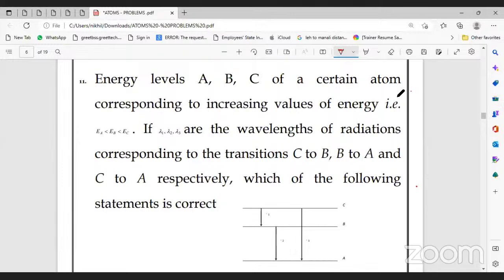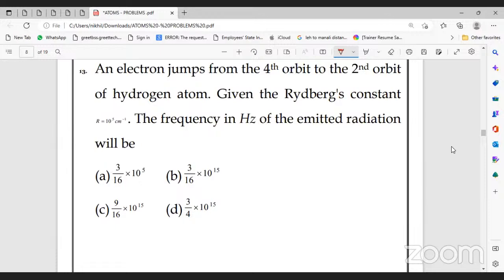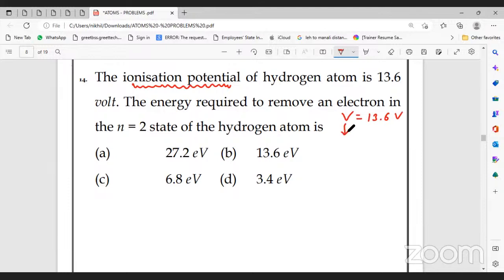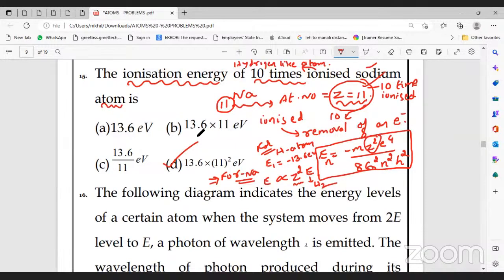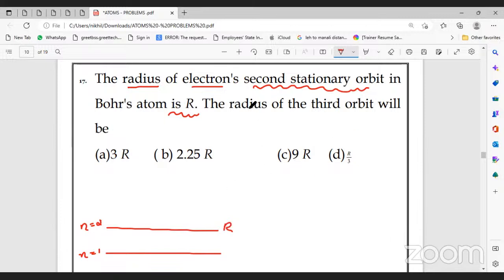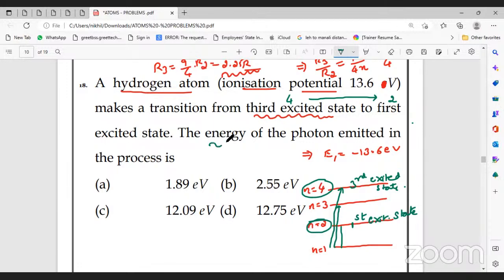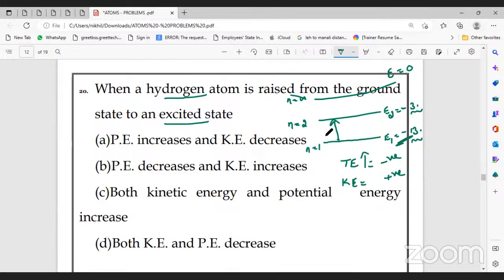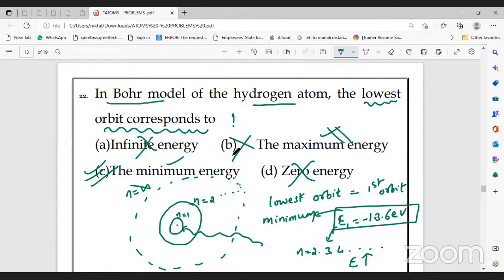TNIIT Free Live Classes | Atoms # 3 | NEET 2023 PHysics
Topic : Atoms

Subject: Physics
Faculty: Mr.Yogesh
Lecture details:Discussion of Problems